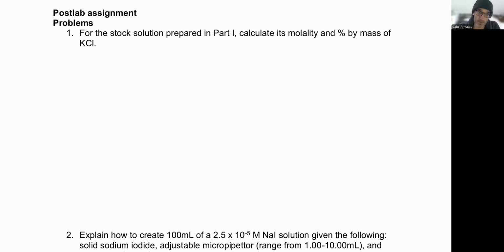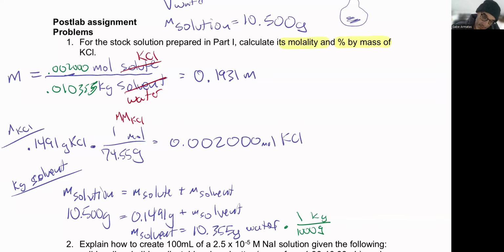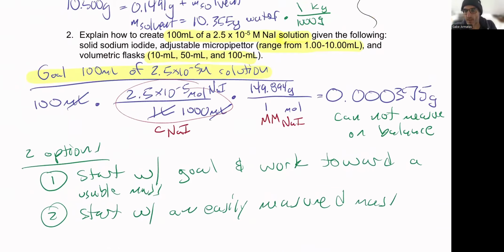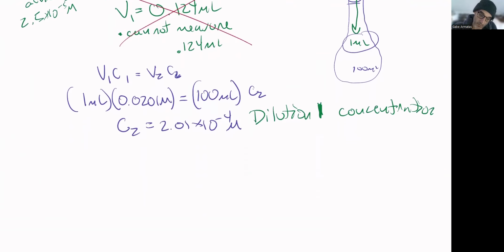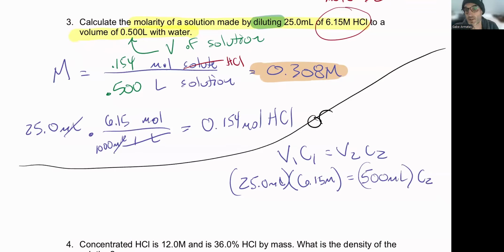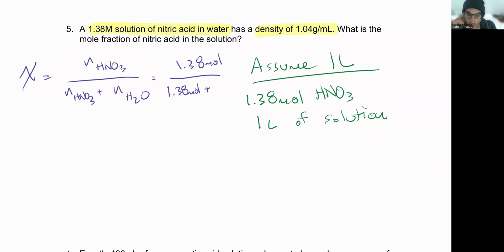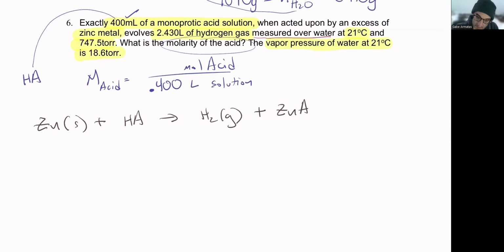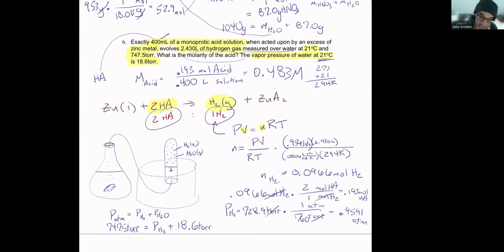CHE 152 Lab - Post-Lab 01 - Solutions Concentrations LAB